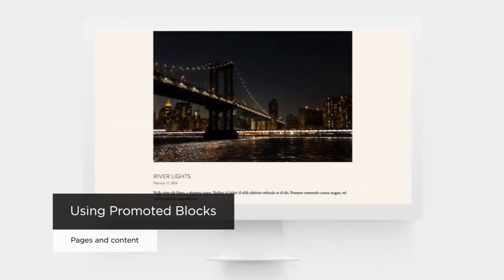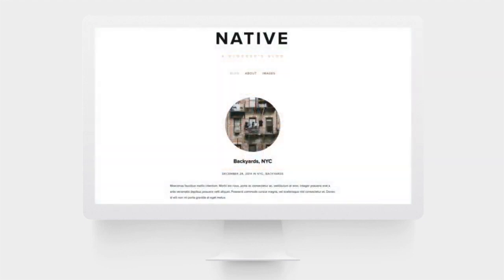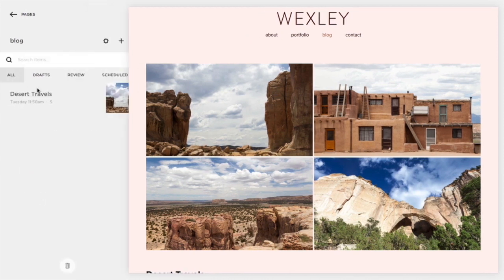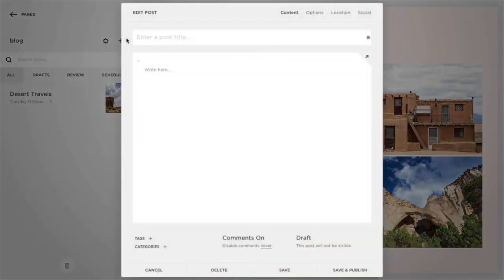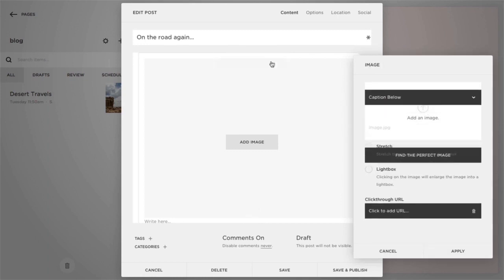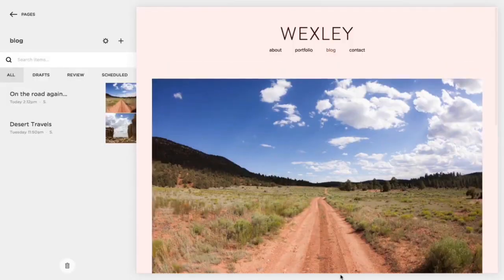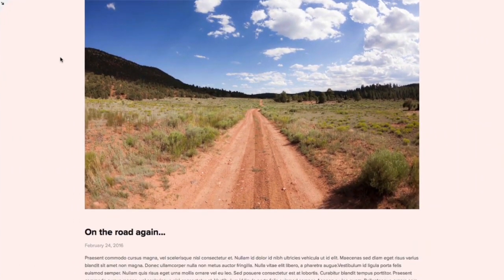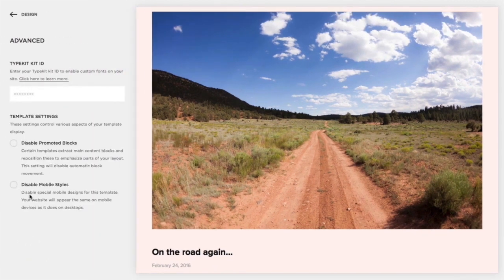Using Promoted Blocks | Squarespace 7.0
This video is applicable to Squarespace 7.0 only. Some templates treat the first block in a blog post differently to add extra flair to its layout. These are called Promoted Blocks and are a great way to set posts apart by adding a prominent visual element.

Every template has its own way of displaying Promoted Blocks. In most templates, the block displays above the post's title.